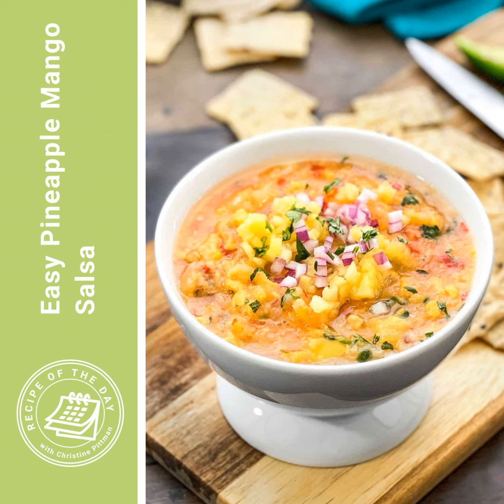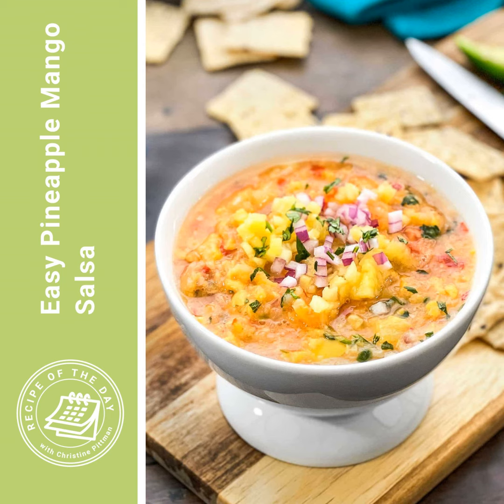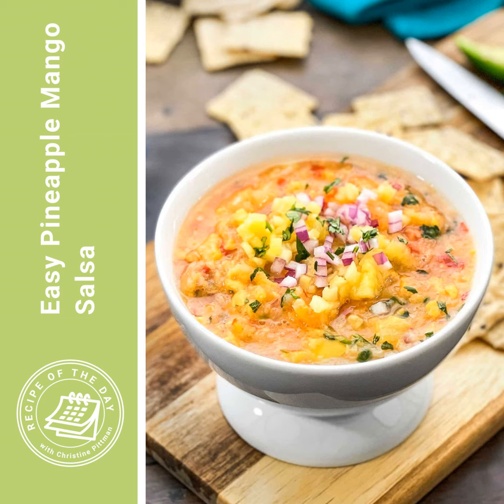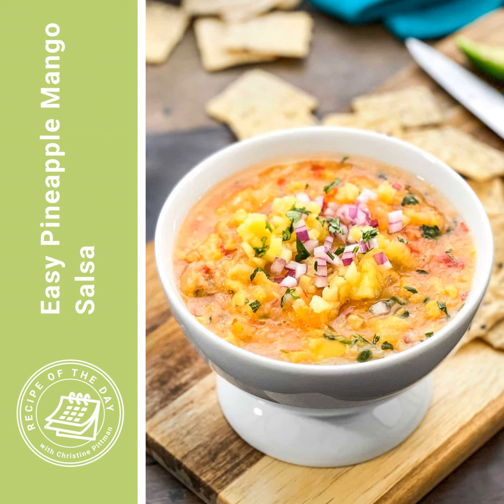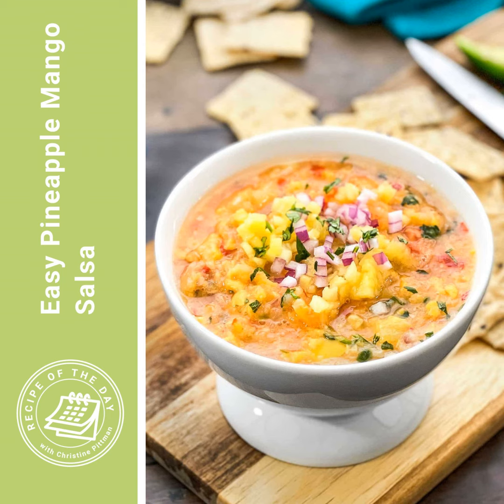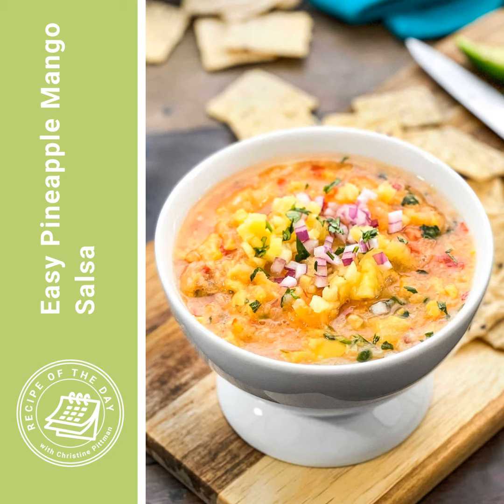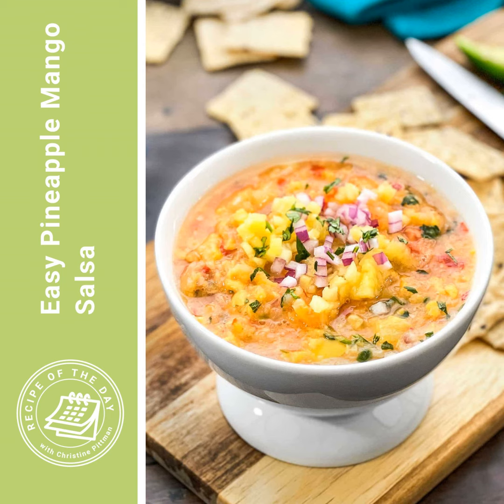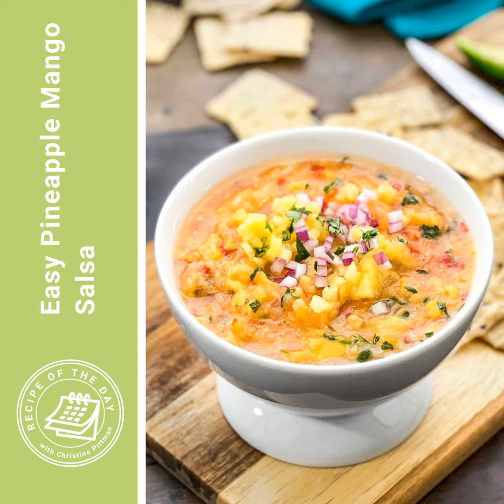Easy Pineapple Mango Salsa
Food Processor
Cutting Board
Chef's Knife
Medium Bowl

This episode was also published in March, 2023.

2.